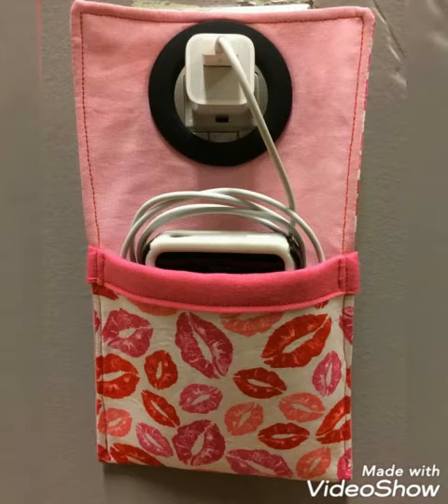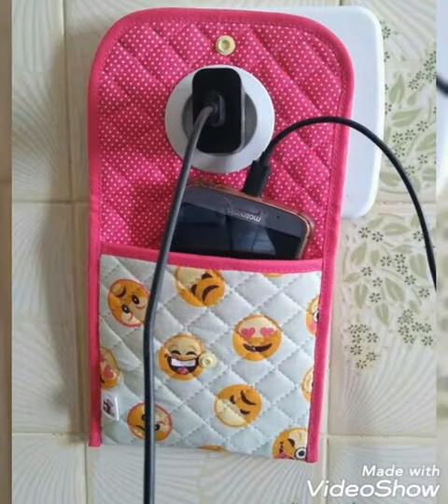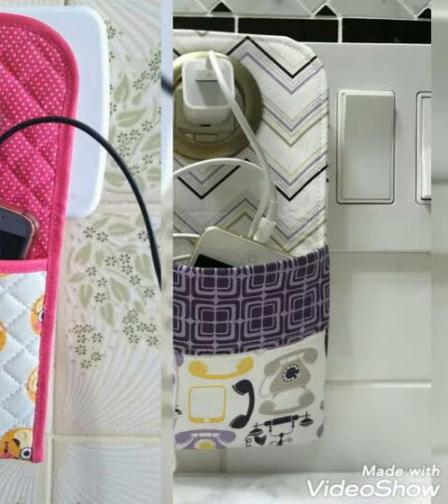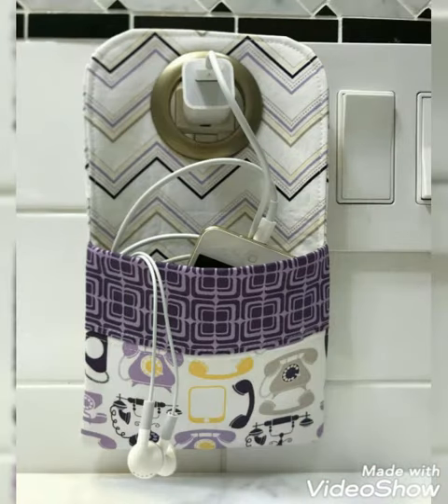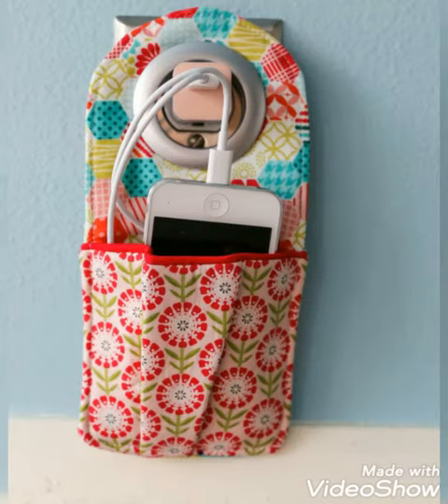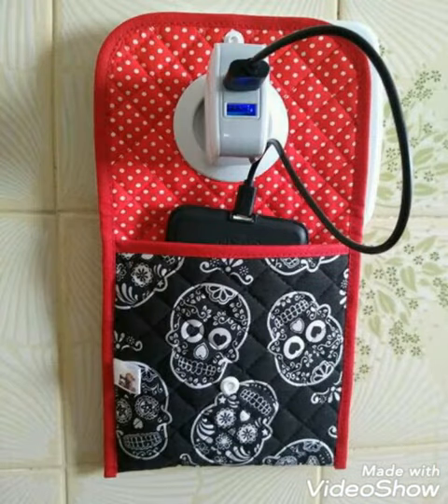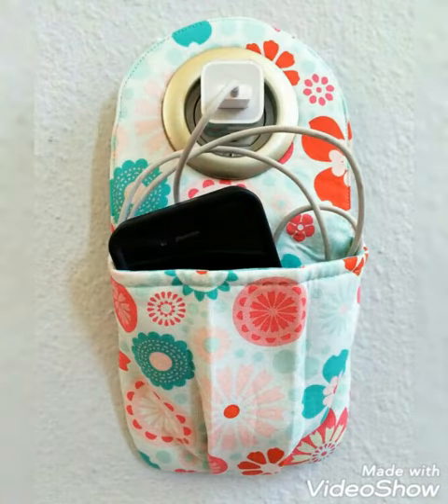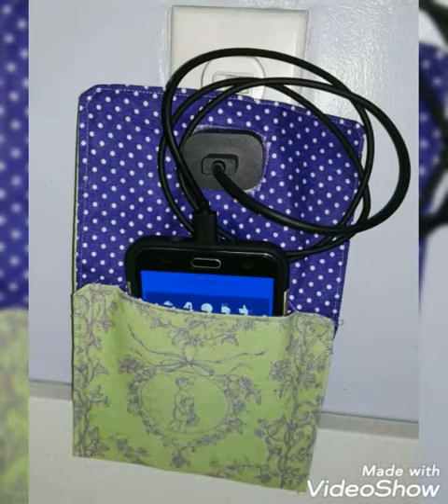🍁Phone docking station phone charger design by pop up fashion 😘😘